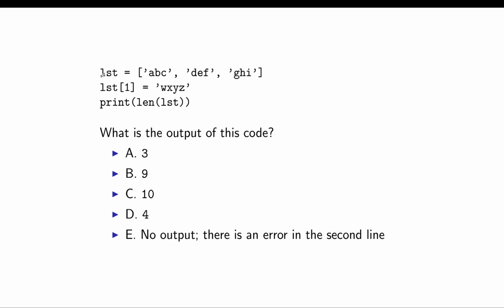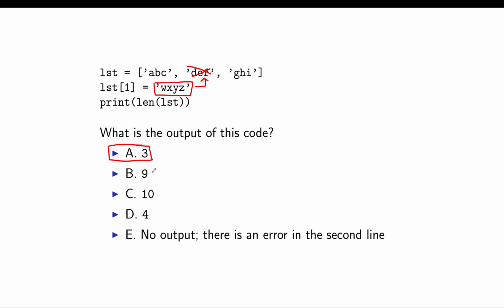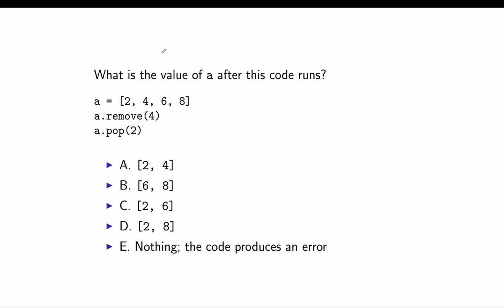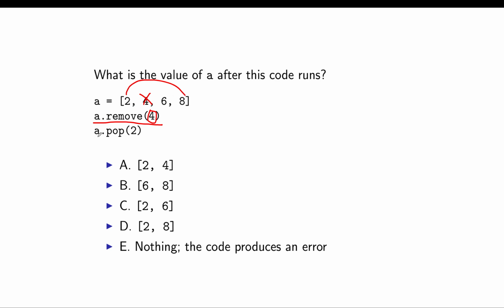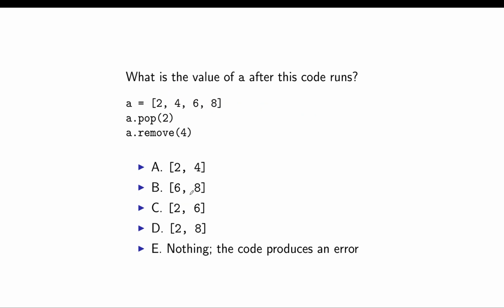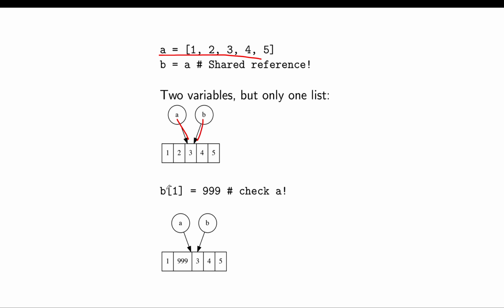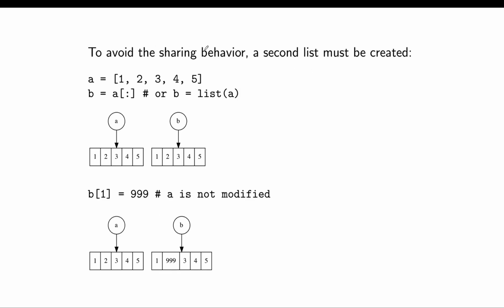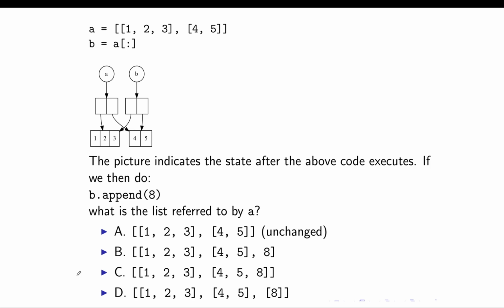ICS3MR List Test Yourself